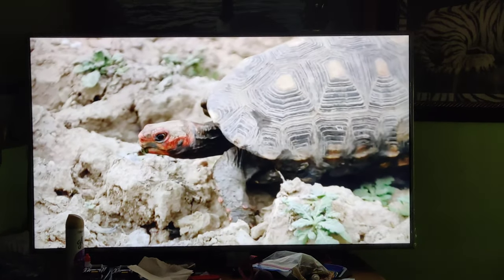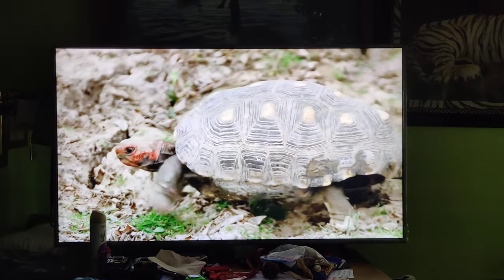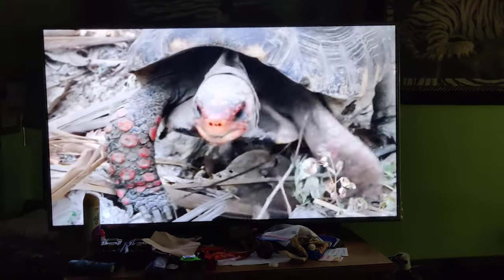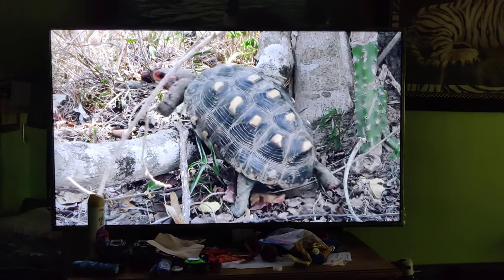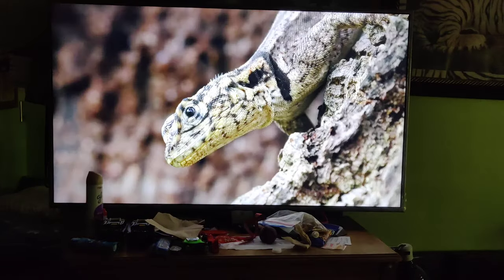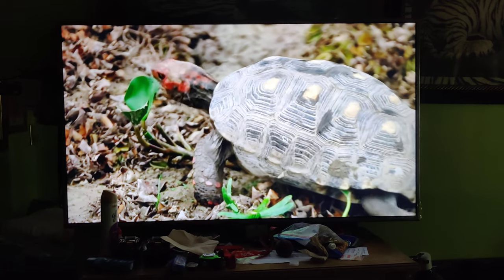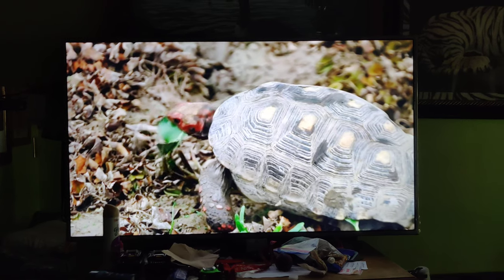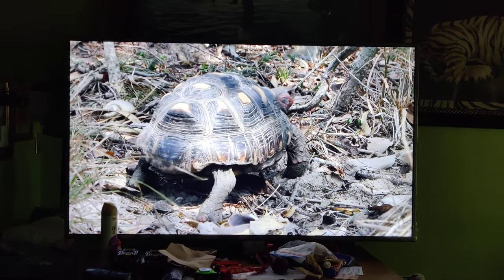Redfoot tortoise in the wild in Brazil